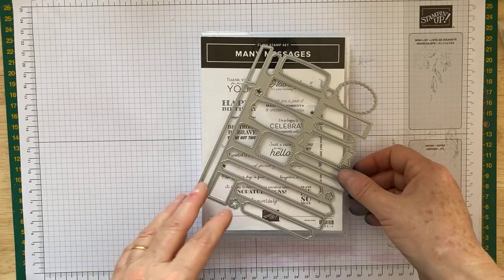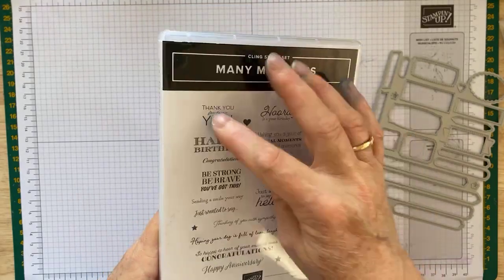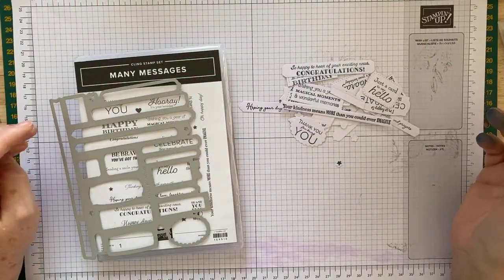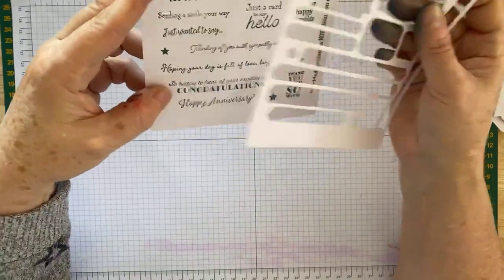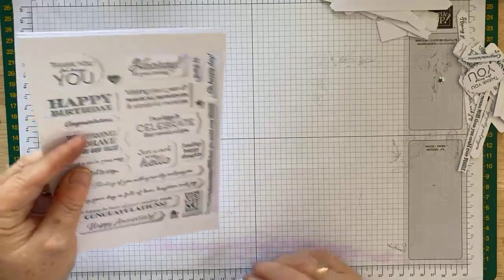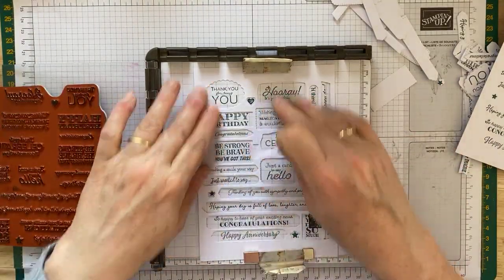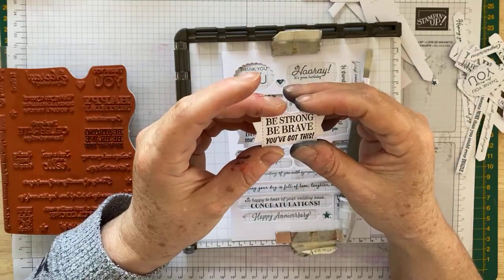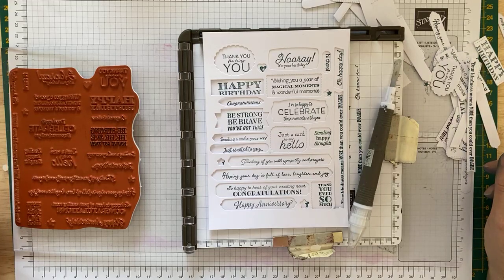Using the Many Messages Bundle and Stamparatus from Stampin Up to make individual sentiments